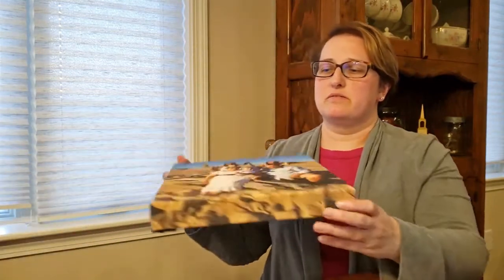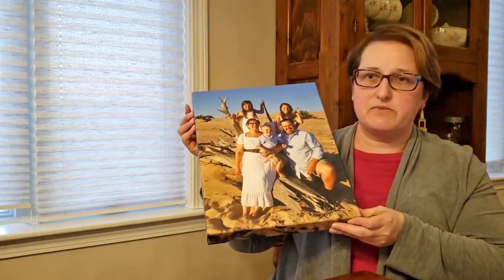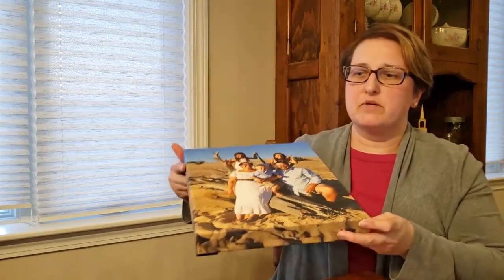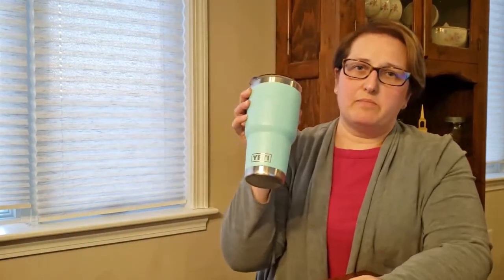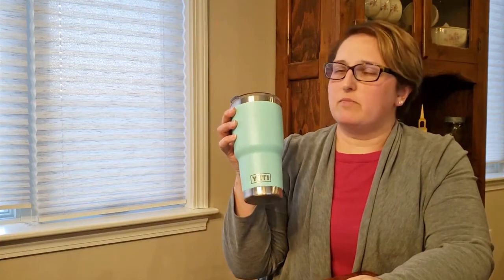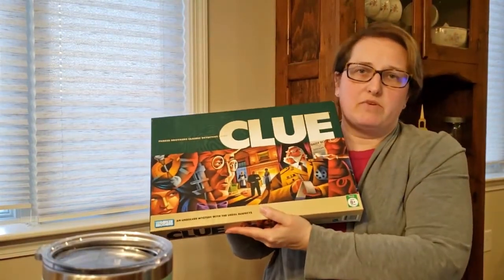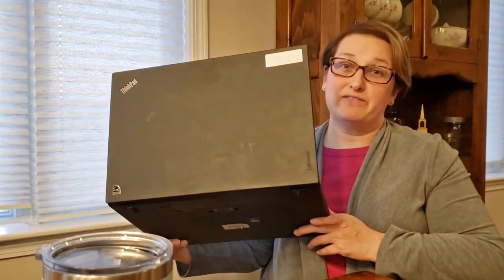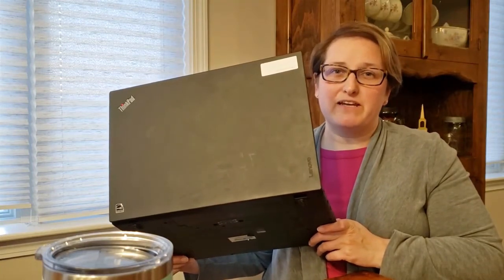5th - E Learning Portraits